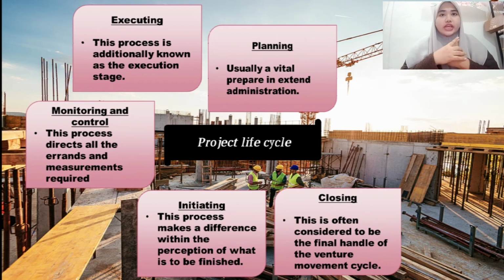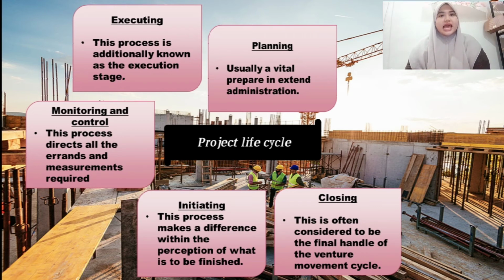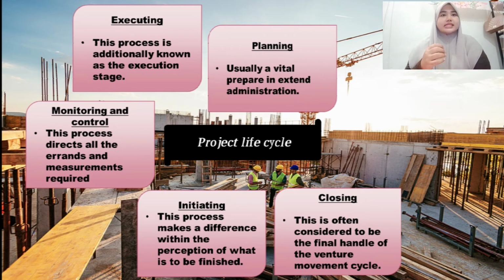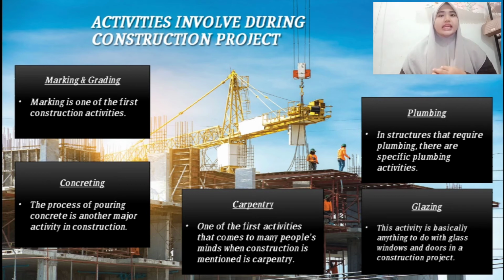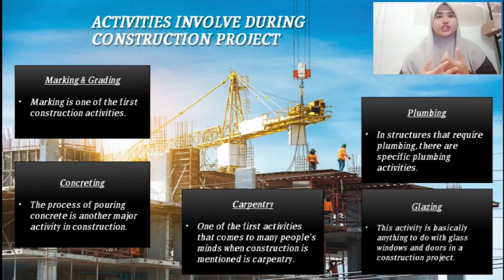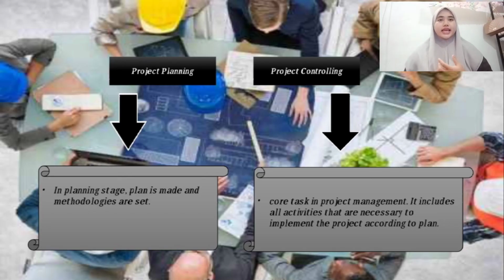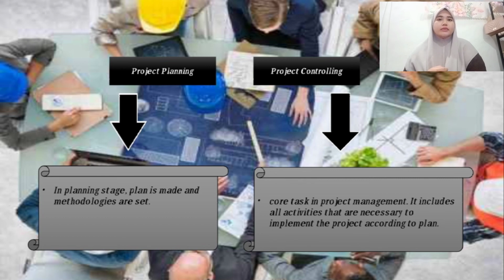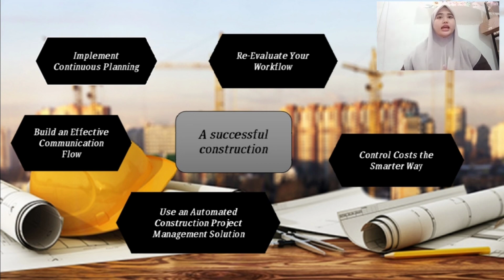BJTC 2023 Construction Technology \ Process Involve in Construction Technology